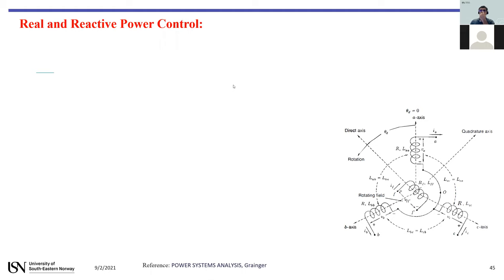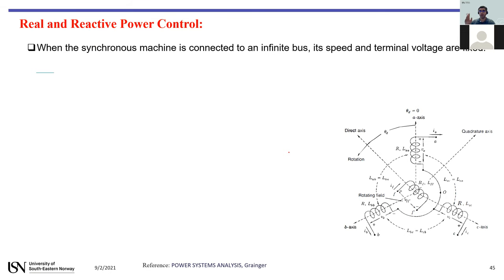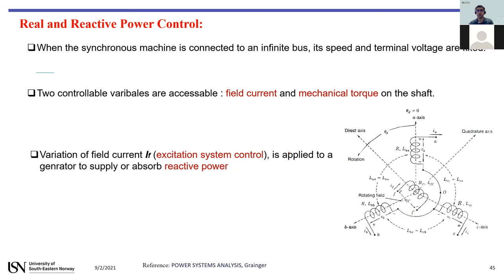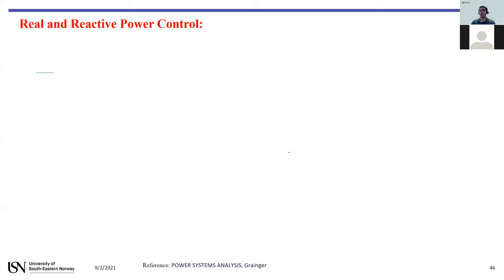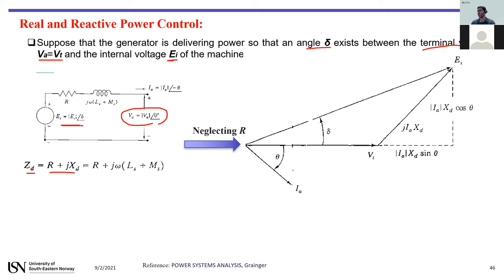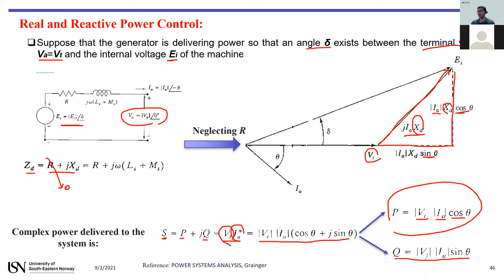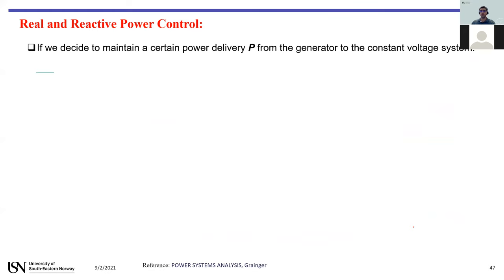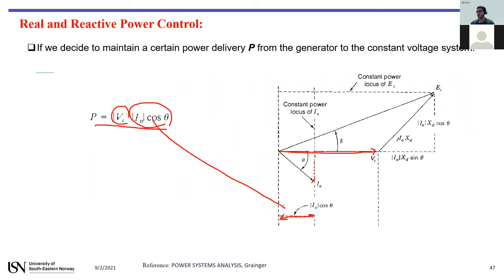02.09.2021-Transformer and synchronous machine-4-Electric power analysis(EPA)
Here I will  talk about Transformer and synchronous machine. The material was taught at USN.
Session's date: 02 September 2021.
Department of Electrical Engineering, IT and Cybernetic
University of South-Eastern Norway (USN)
Porsgrunn, Norway.